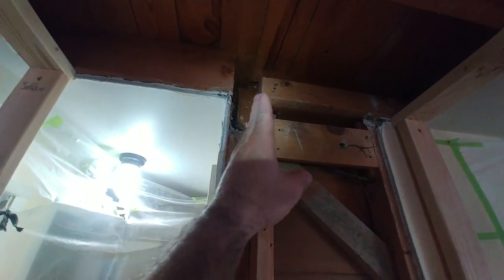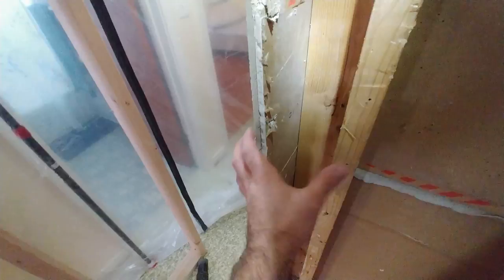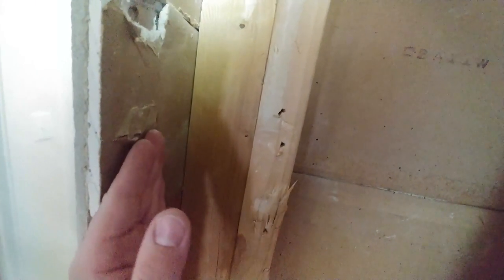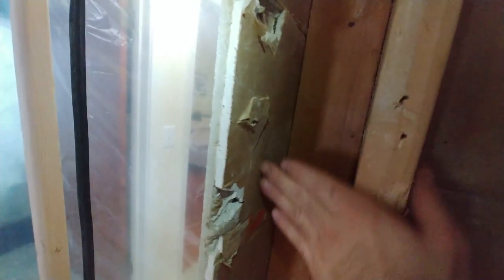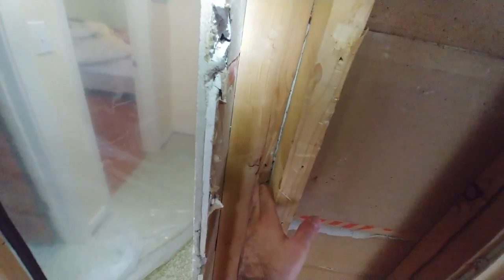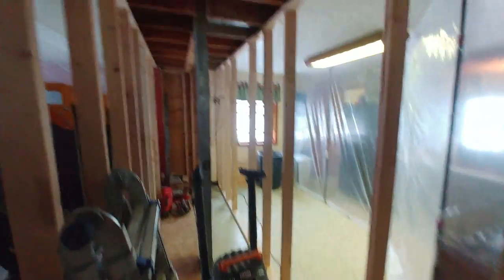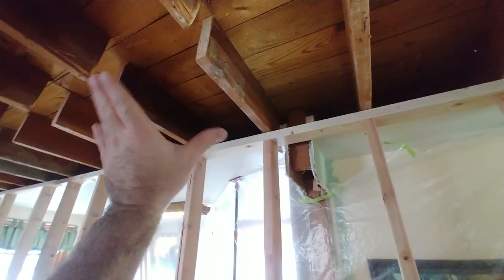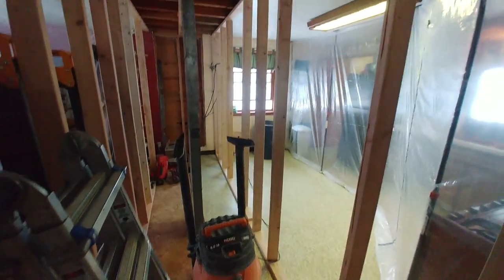Load Bearing Wall Removal Episode 3